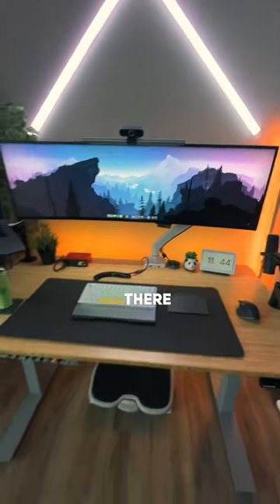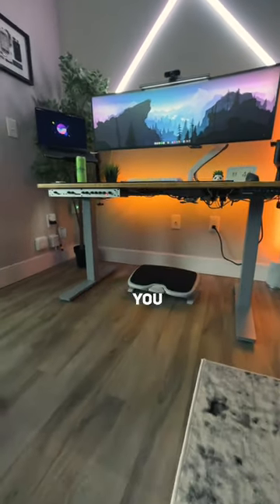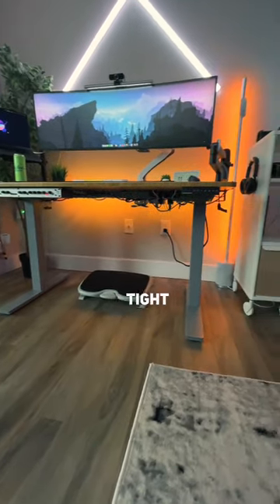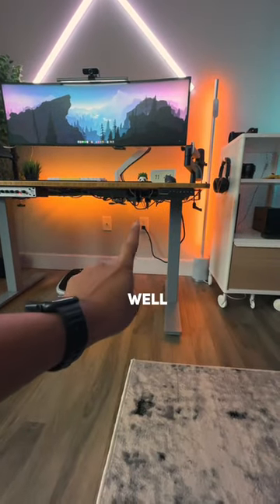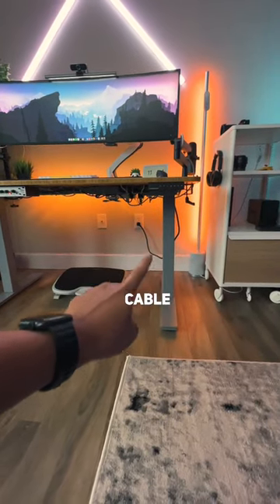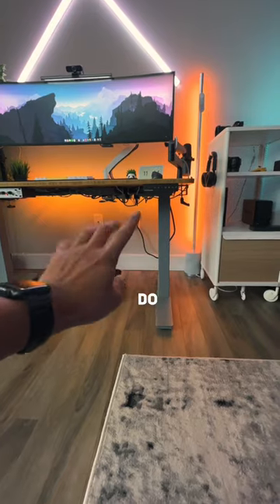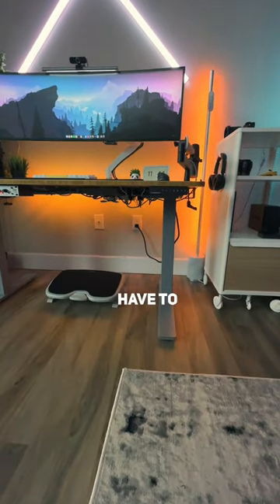Cable Management on my Standing Desk